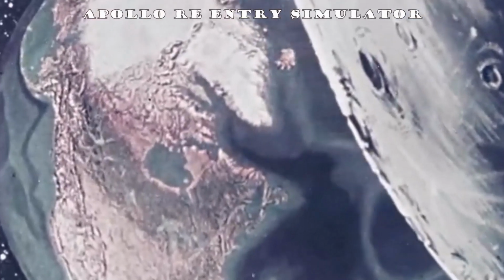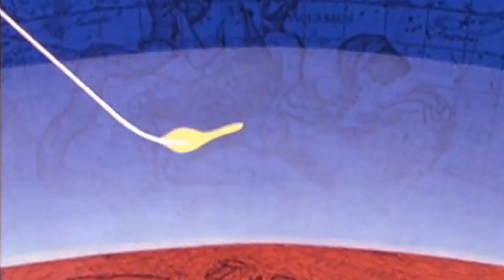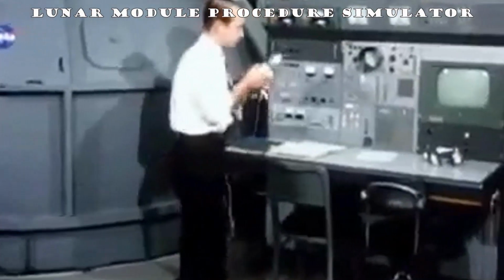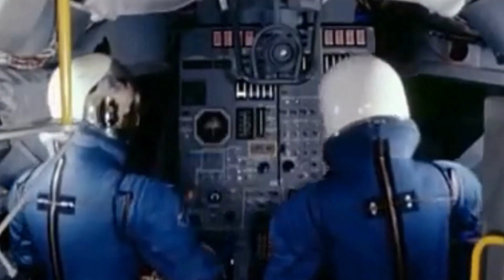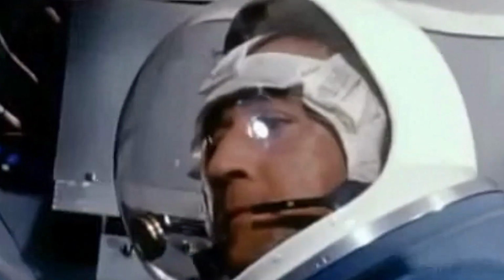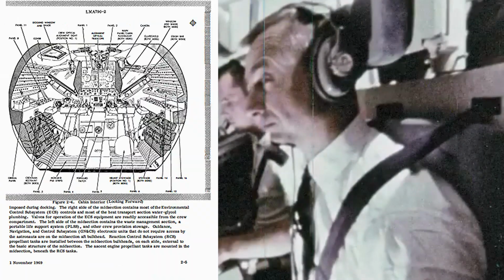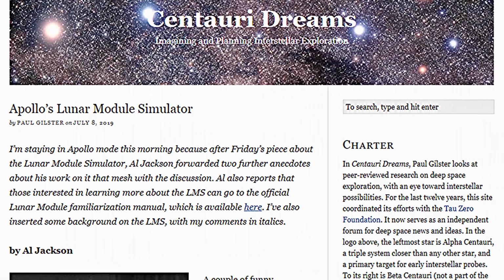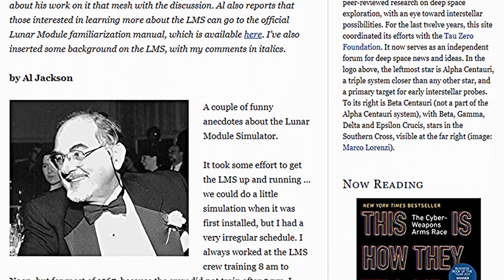APOLLO "UNMASKING THE CHARLATANS" PART 4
This new video series, "UNMASKING THE CHARLATANS" will walk you through the erroneous errors made by the proponents of the Apollo missions.
This series will also expose their poor research techniques as well as their false facts. We hope that you will enjoy this series!

While you are reading this, why not open a FREE account We offer hundreds of videos for viewing on this subject unedited and free of the restrictions imposed upon us by You Tube.

We also offer a CHAT ROOM where you are free to ask us questions. Please keep your posts free of inappropriate language. We have a one-time policy. Abuse of the room will result in the automatic termination of the account, so please be respectful as we are to you. Thank You!
 Bob Williams.